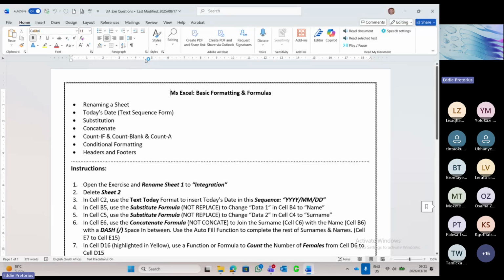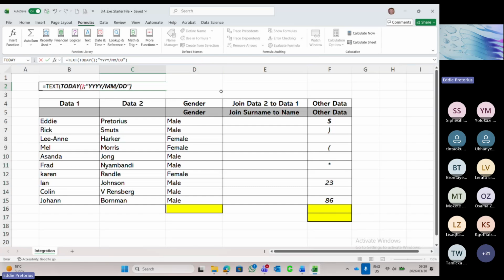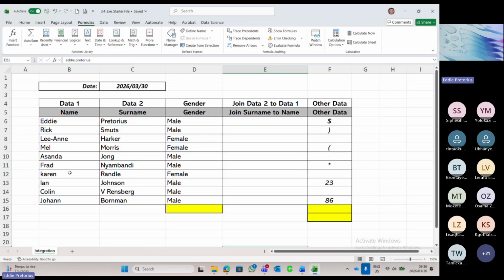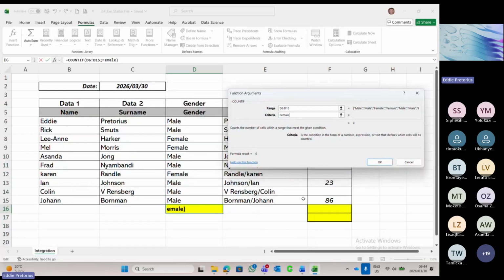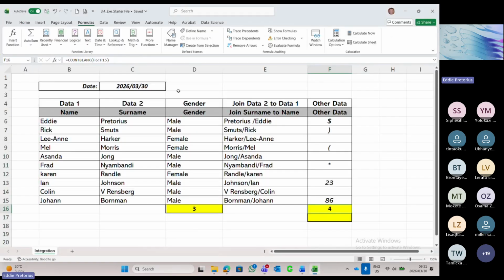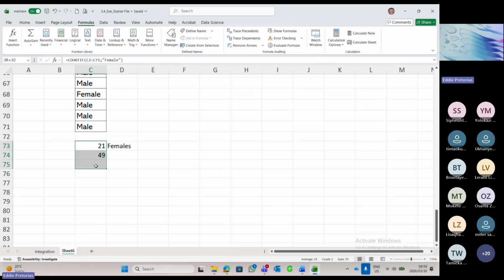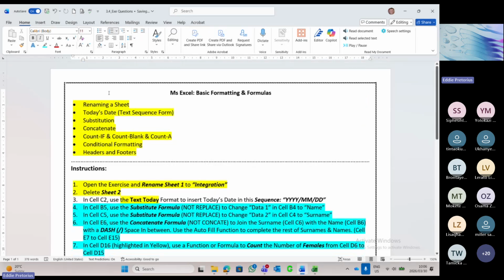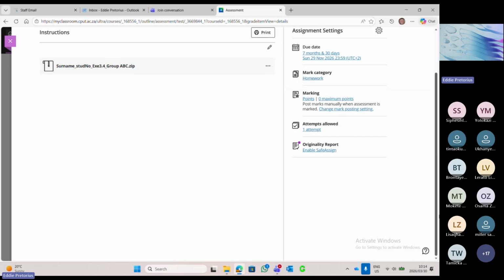Group A Unit 3 3 4 09h15 30 March 2026 2026 03 30